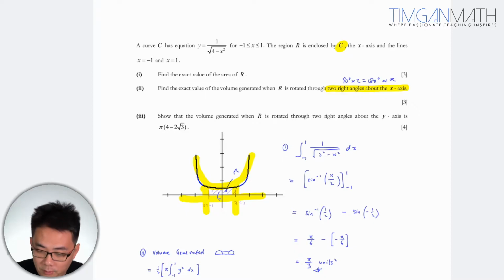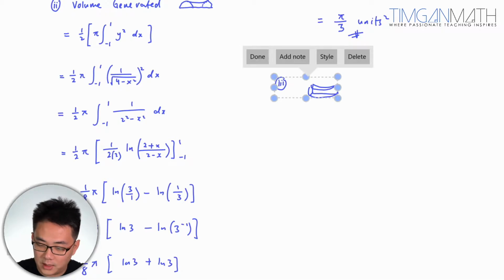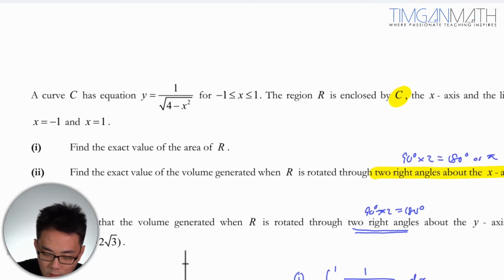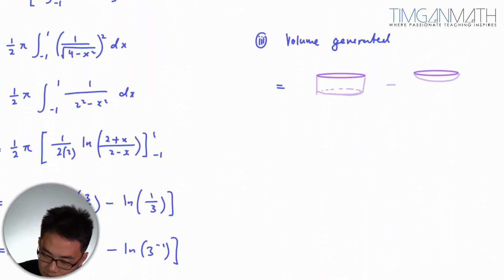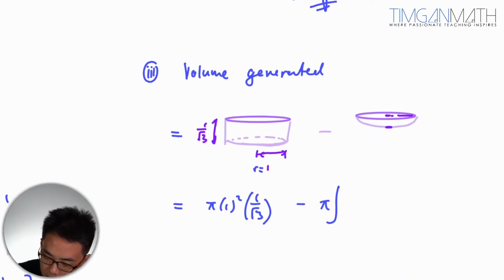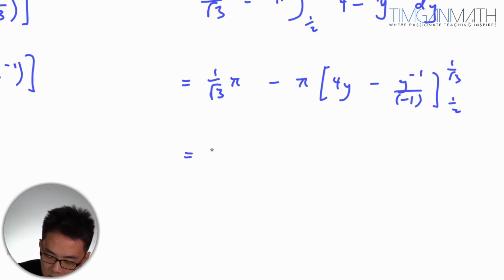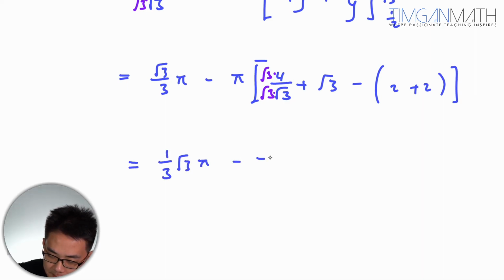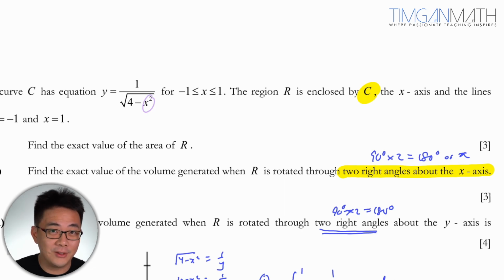N1995 P1 Q17 (iii)